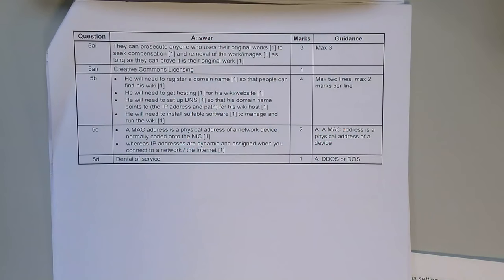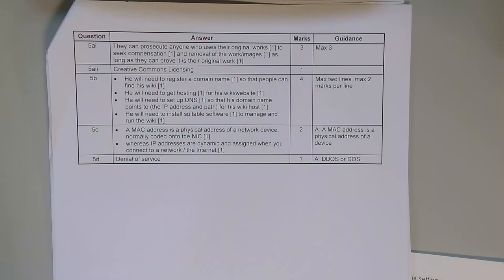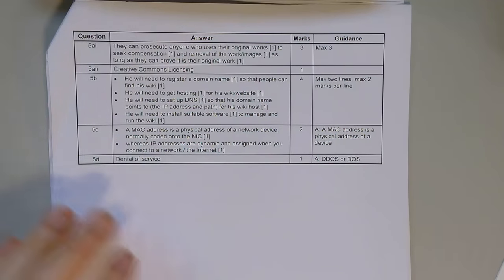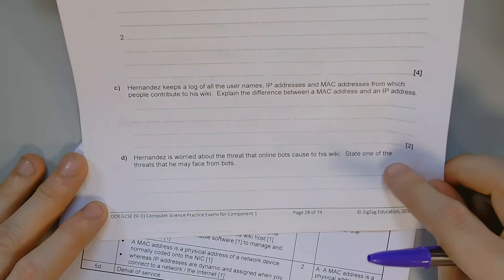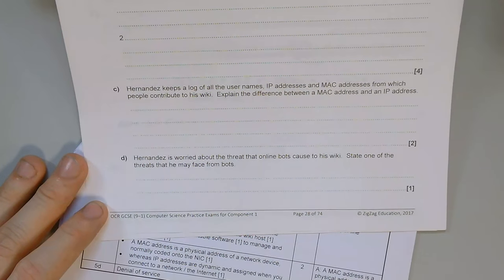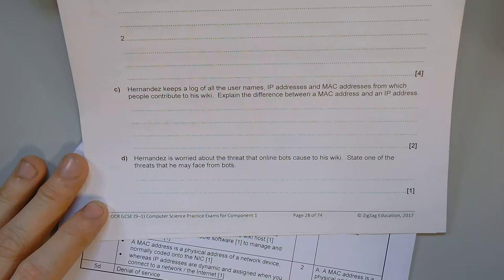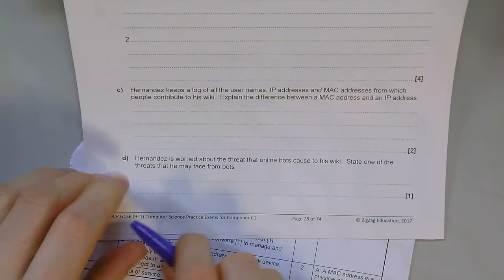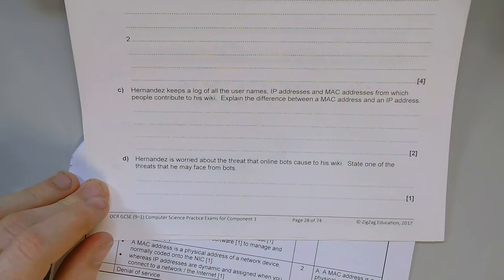Computer Systems - Mock Review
Reviewing a mock paper with students.